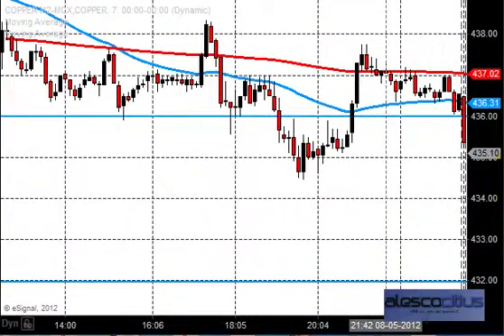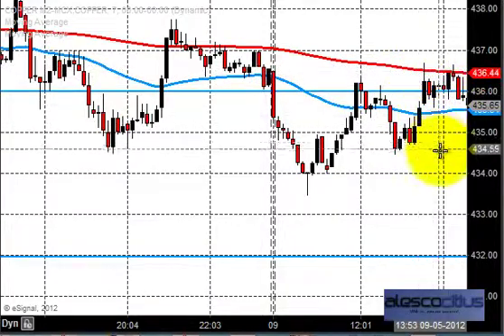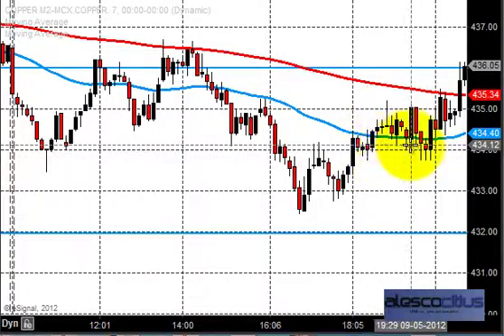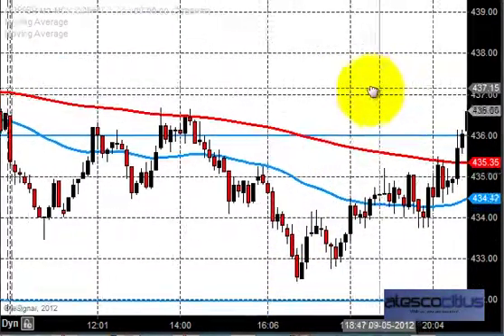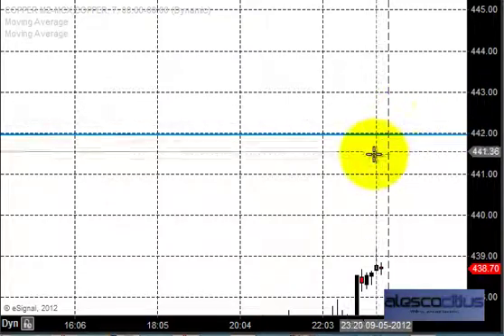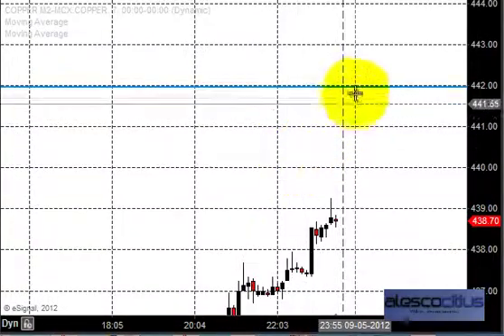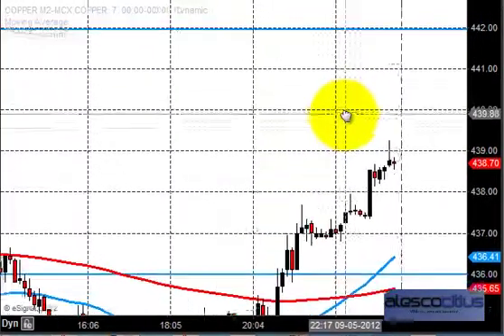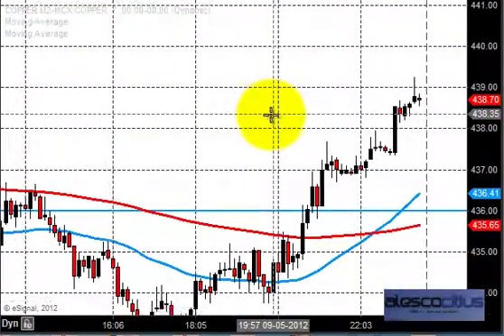MCX Copper trading tips analysis MAY 10 2012 Chennai,Bangalore Tamil Nadu